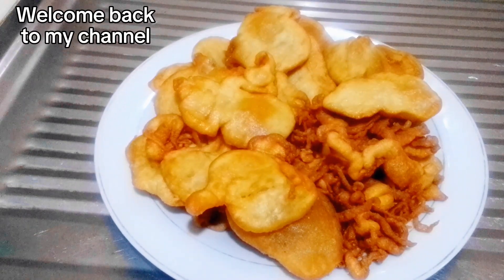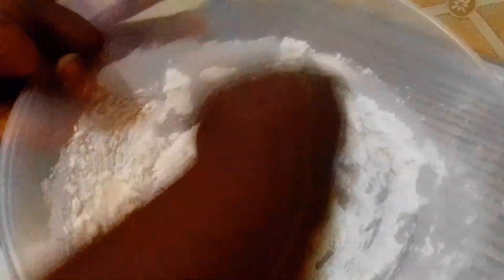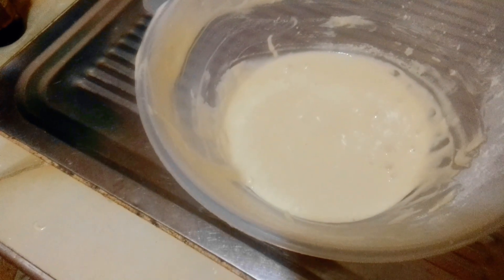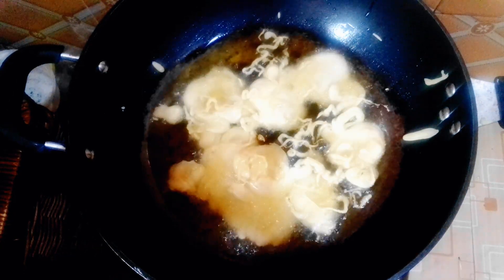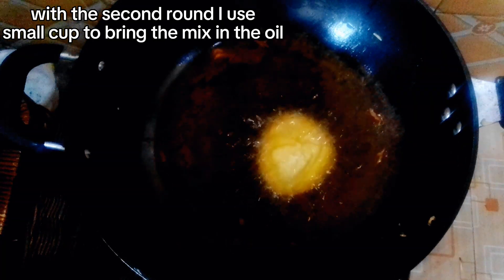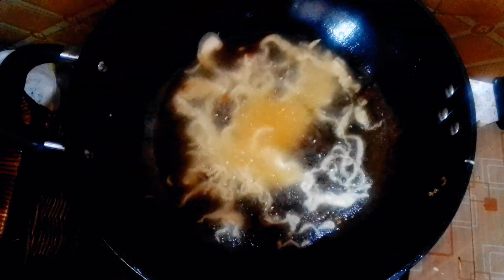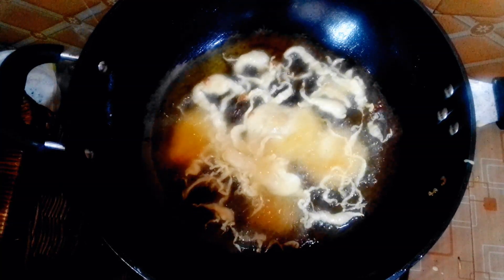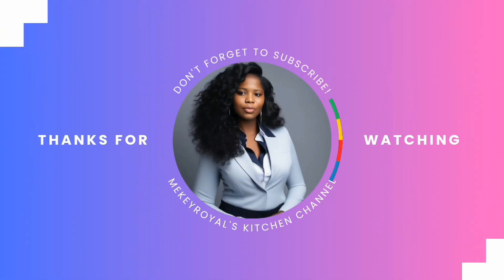Easy Morning Snacks Recipe | Easy Snacks To Make At Home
Start your day with a quick and delicious homemade morning snack! In this video, we show you how to prepare a simple, healthy, and satisfying treat that’s perfect for breakfast or a mid-morning pick-me-up. Whether you're on the go or enjoying a relaxing morning, this easy-to-make snack is full of flavor and nutrition. Watch as we break down the ingredients, share some useful tips, and guide you through the step-by-step process to make your mornings brighter.